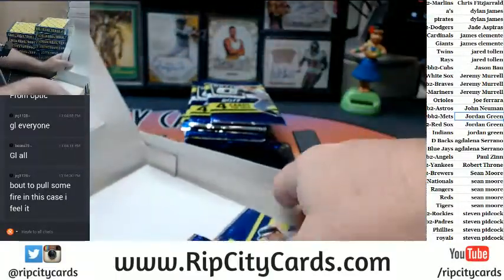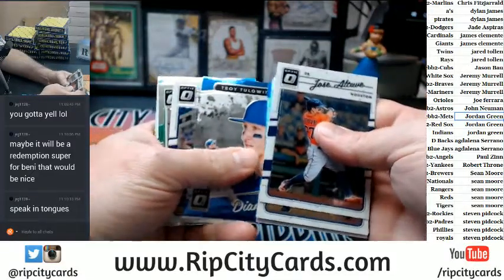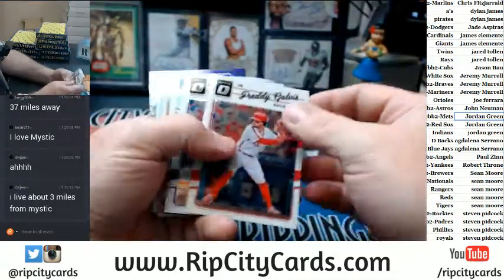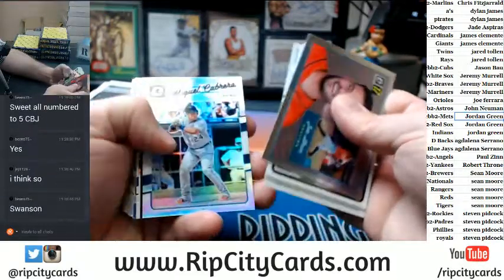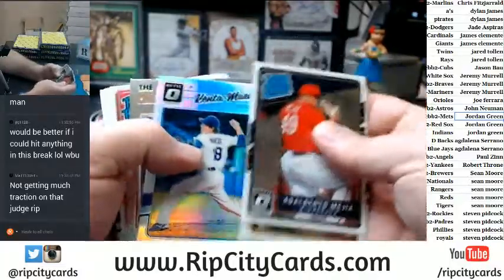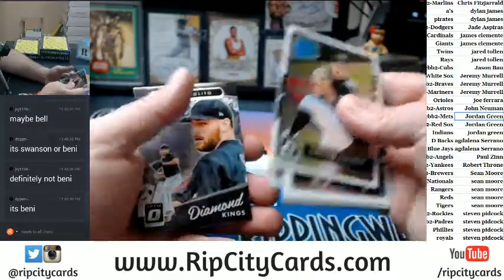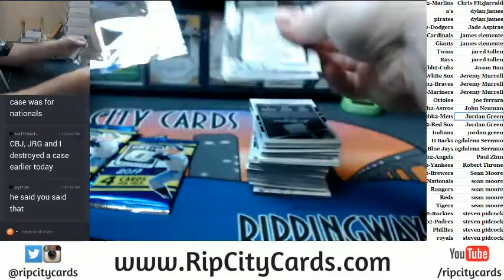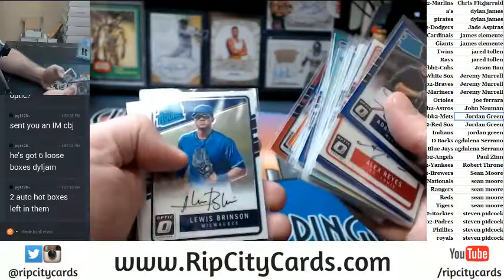2017 Optic Full Case RCC #2 07202017